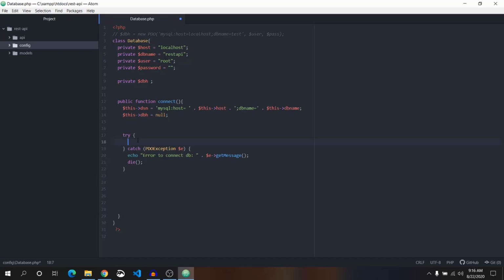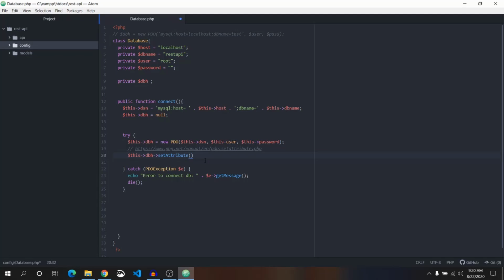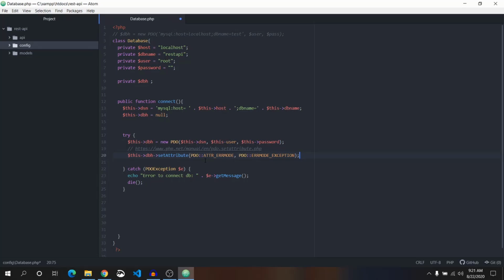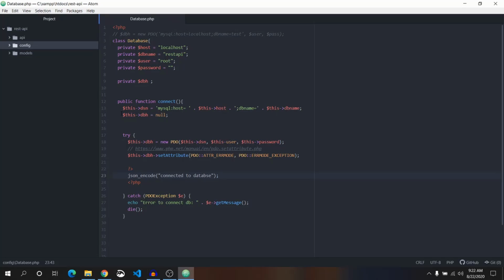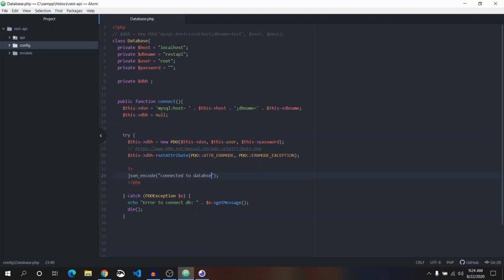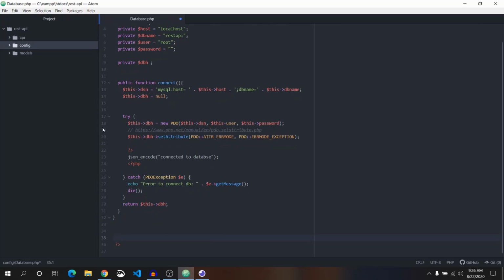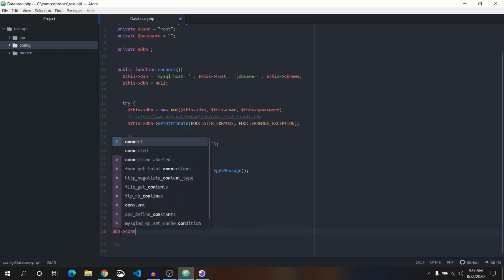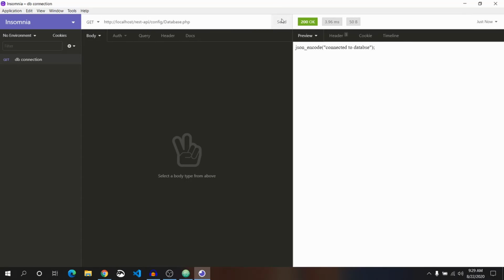PHP Rest/Restful API | Part -3 Making Database Connection with PDO/ PHP Data Object for Beginner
⭕ Web development ⭕
✔Back-end development

🔑🔑 KEYWORDS 🔑🔑

php
api
laravel
rest api
google api
instagram api
phpinfo
openapi
github api
webhooks
php mysql
weather api
google vision
php developer
php framework
php code
googleapis
learn php
amazon api
api management
python api
laravel framework
maps api
php server
api integration
api example
yahoo finance api
php language
google image search api
python rest api
php script
createfile
cisco devnet
php programming
google maps javascript api
openweather
php debug
javascript api
public api
laravel admin panel
accuweather api
laravel ecommerce
google weather api
newsapi
google spreadsheet api
php website
cloud vision api
php programming language
php database
dialogflow api
php software
appgini
google geolocation api
php wordpress
maps javascript api
learn laravel
google cloud text to speech
php security
google maps sdk
php for beginners
apigen
google cloud speech api
movie api
php web development
php templates
adsense php
quickbooks developer
laravel crm
google map pricing
udemy php
ai api
firebase auth rest api
php admin panel
php shopping cart
sms api free
learn php online
html api
google maps custom marker
apitester
phpinfo code
free hosting php
webextensions
php installation
google maps places api
twilio sms api
free news api
nexmo sms
google search api python
google maps geocode
alibaba api
google map integration